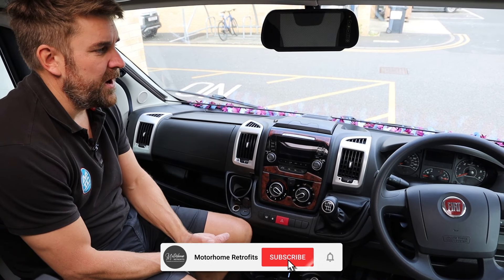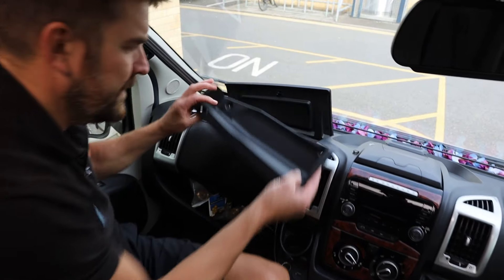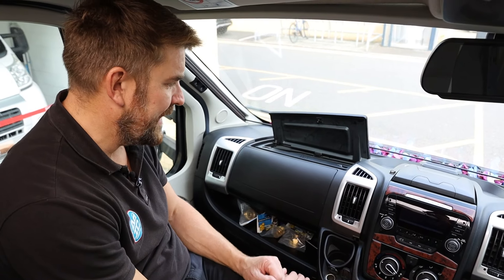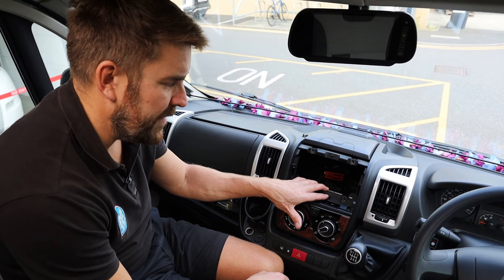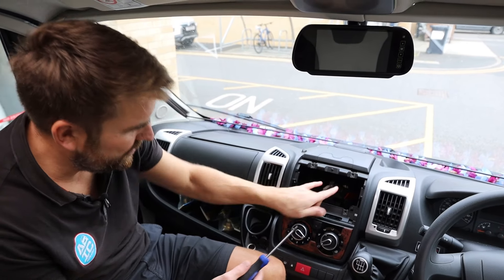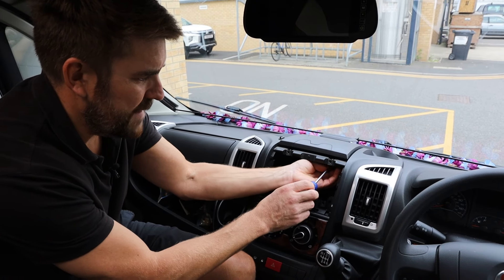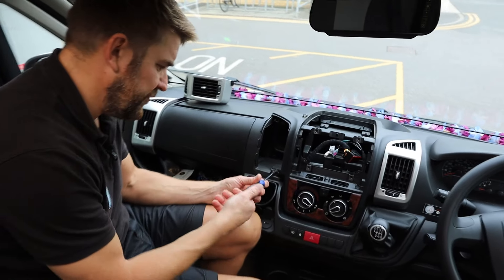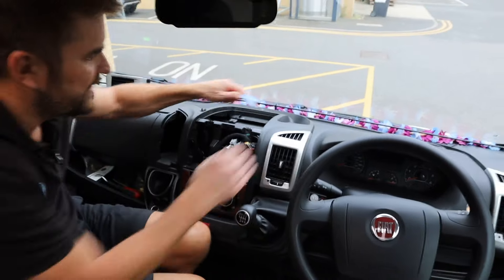How To: Take Apart Your Fiat Ducato, Peugeot Boxer or Citroen Relay's Dashboard (Beginners Guide)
This is a simple beginner's guide to show you the basics of "How To" take the dashboard apart in a Fiat Ducato (or a similar process for Peugeot Boxer, Citroen Relay).

James guides you through how to carefully take each part of the trim off one by one and provides tool information, tips and some handy tricks of the trade.

If you are interested in doing some wiring behind the scenes or want to try and fit an aftermarket product yourself, then this video could be a massive help to you. Don't be afraid to DIY!

See the steps below:

00:00 - Start of Video.
Step 1 - 00:30 – Introduction.
Step 2 - 01:23 – How To: Remove the top glove box.
Step 3 - 03:22 – How To: Remove the factory radio unit.
Step 4 - 06:53 – How To: Remove the top tablet/map holder.
Step 5 - 09:54 – How To: Remove the air vents.
Step 6 - 13:33 – How To: Remove the gear stick gaiter and lower compartment.
Step 7 - 17:39 – How To: Remove the factory radio fascia.
Step 8 - 19:33 – How To: Disconnect the window blind from the factory radio fascia.
Step 9 - 21:47 – How To: Remove the speedometer and Vehicle Menu button panel by the steering wheel.
Step 10 - 26:36 – Sign off.